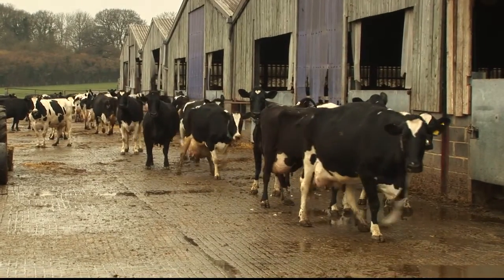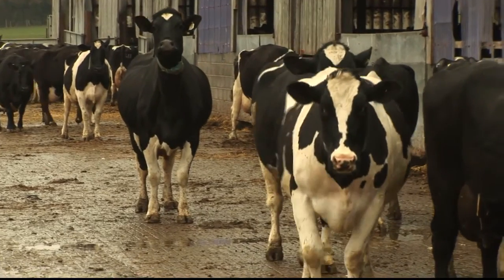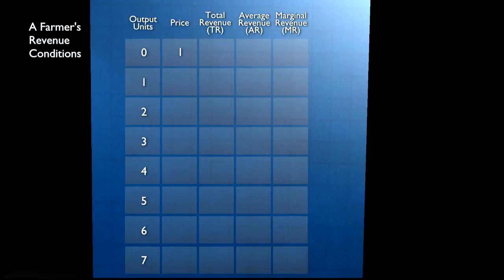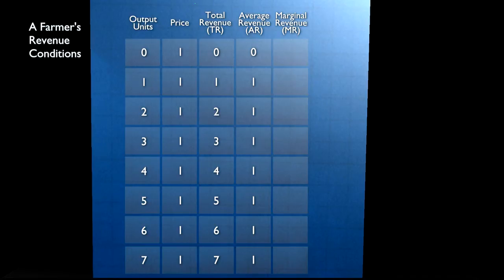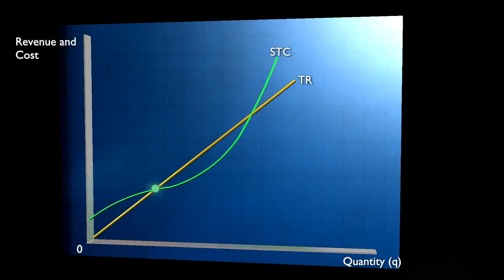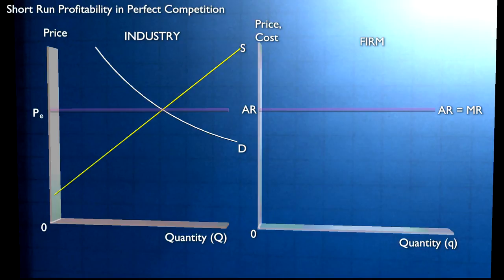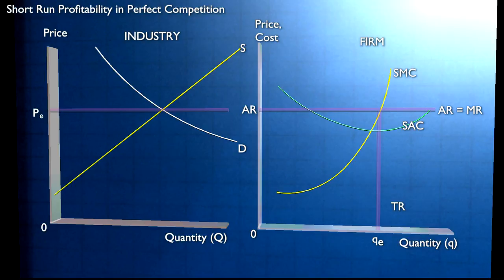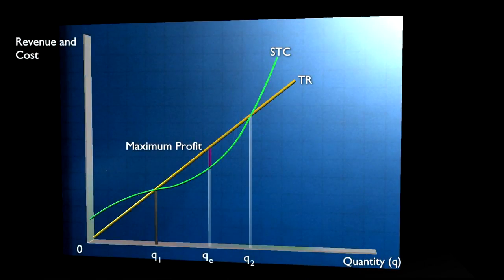Perfect Competition - Short Run and Long Run Costs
Perfect Competition is the idealized state of a market economomy where no producer can affect price.

As a result of watching this playlist you should be able to:
- Know the meaning of the following terms: perfect competition, normal profit, and accounting profit.
- Understand why perfectly competitive firms can make profits or losses in the short run.
- Appreciate why in the long run perfect competition tends to lead to firms breaking even.
- Be aware of the importance of profit in a market system.
- Understand the importance of the perfectly competitive system in understanding the role of markets in society.